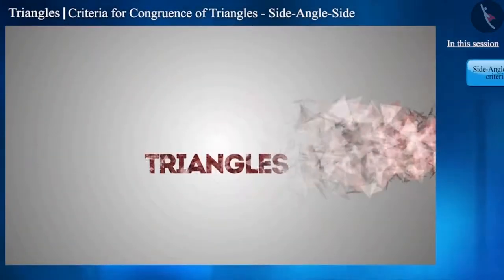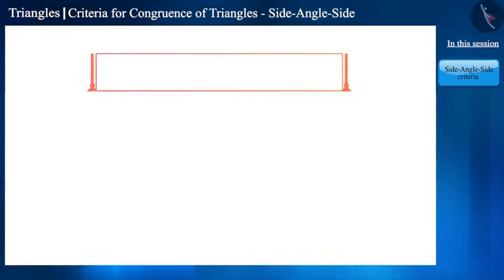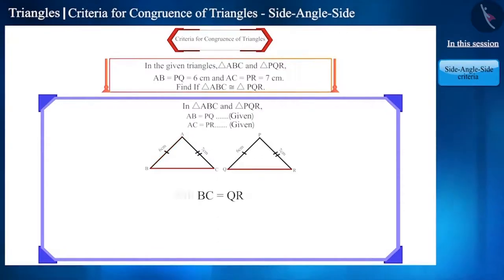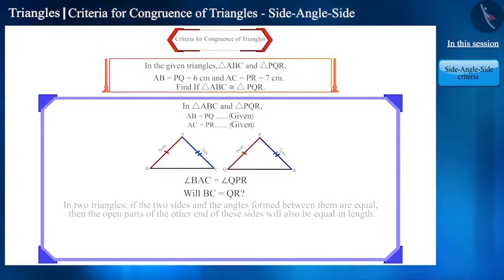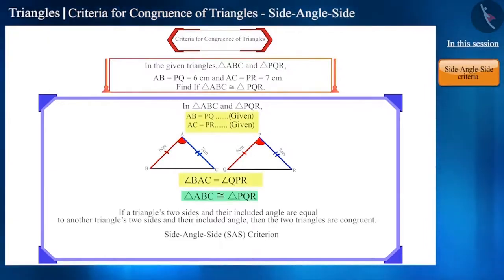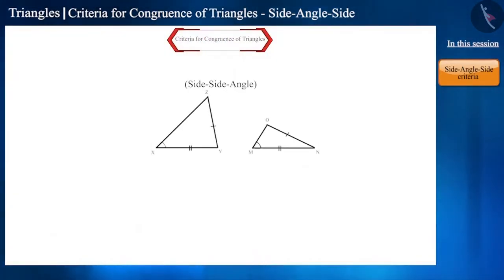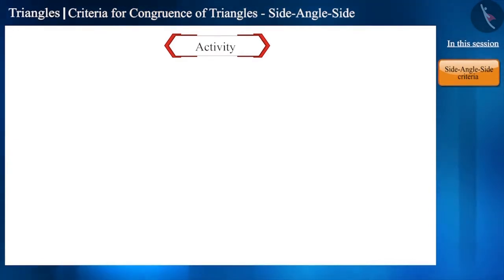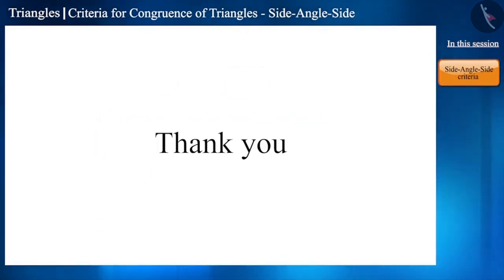Side-Angle-Side criterion of congruent triangles (SAS criterion) | Part 1/3 | English | Class 9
Side-Angle-Side criterion of congruent triangles (SAS criterion) | Part 1/3 | English | Class 9 | NCERT

Side-Angle-Side criterion of congruent triangles (SAS criterion) | Triangles | Grade 9 | NCERT | Triangles

Welcome to part 1 of Side-Angle-Side criterion of congruent triangles (SAS criterion). In this video, we will discuss the concept of Side-Angle-Side criterion of congruent triangles (SAS criterion).